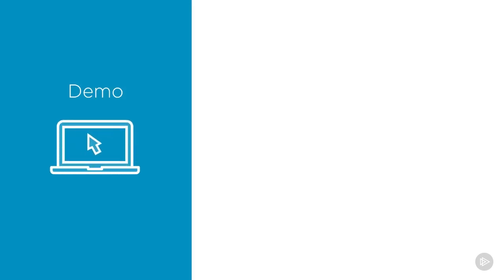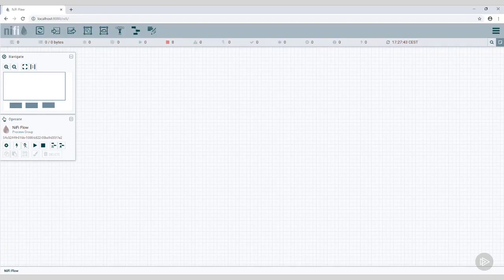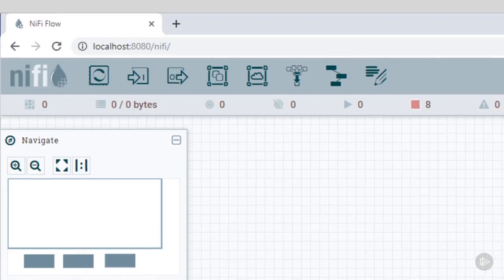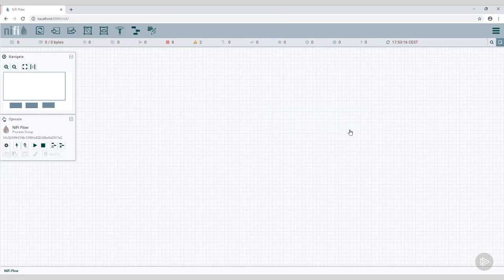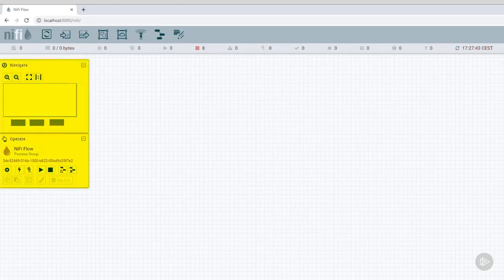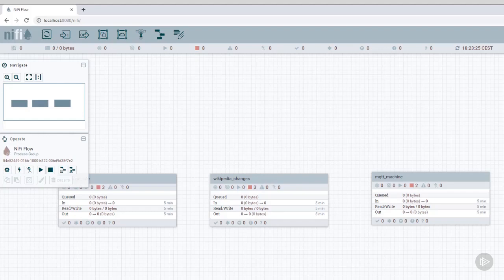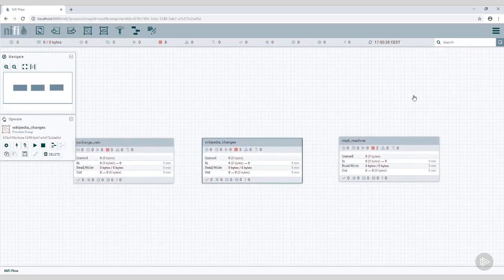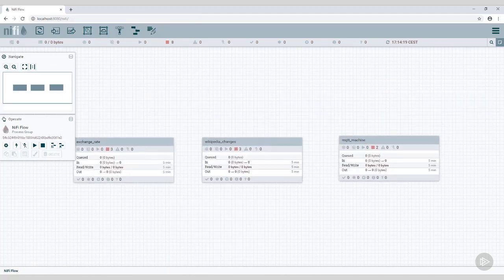16 Demo Getting Familiar with the Apache NiFi UI